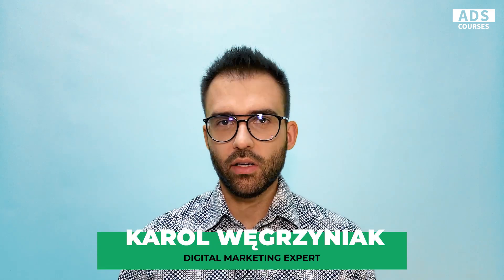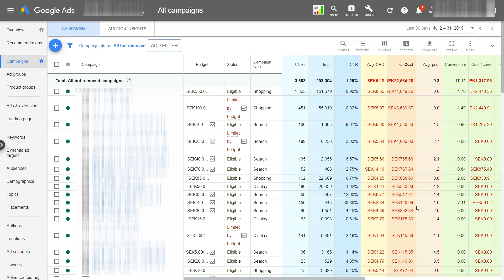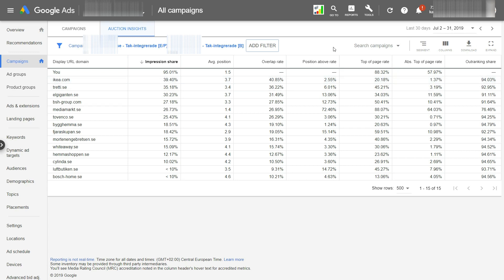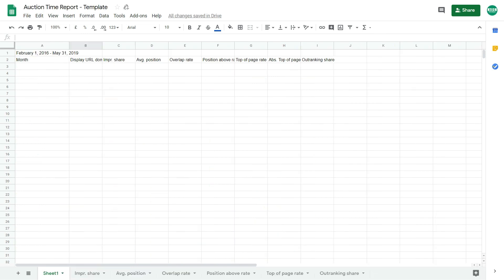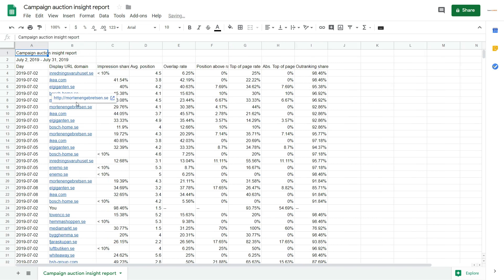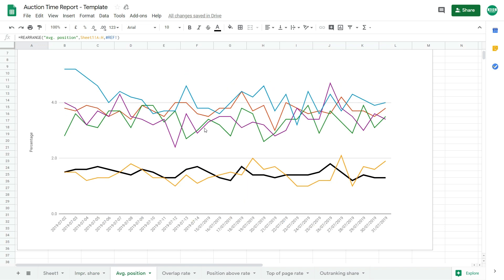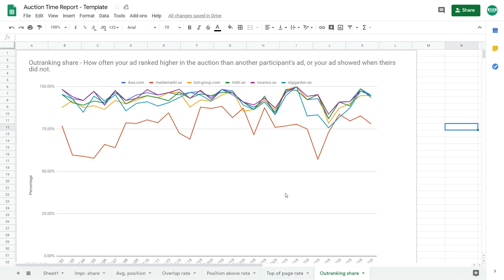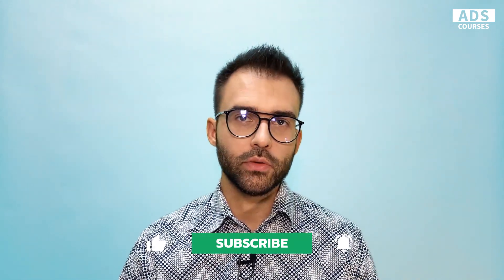Google Ads Auction Insights Analysis In Time - Track Your Competitors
Learn a secret way to track your Google Ads competitor's actions in time using a special Google Spreadsheets script. Analyze auction insights metrics in time and track your competitors.